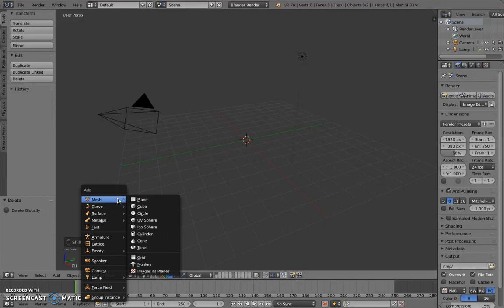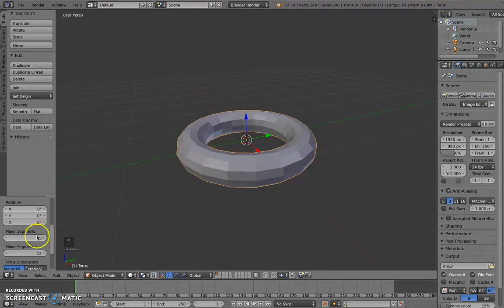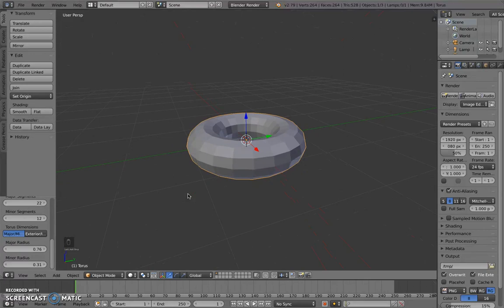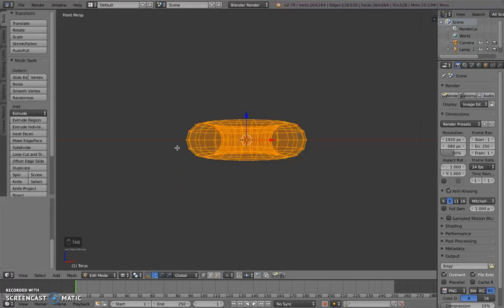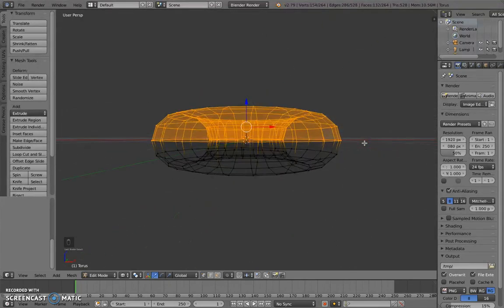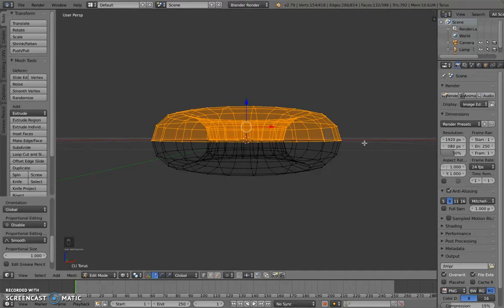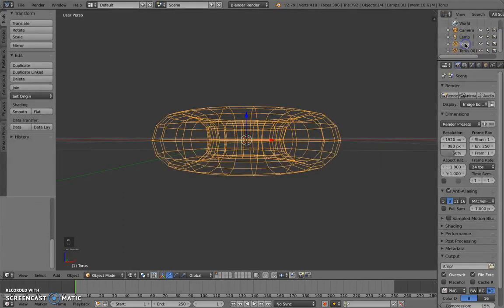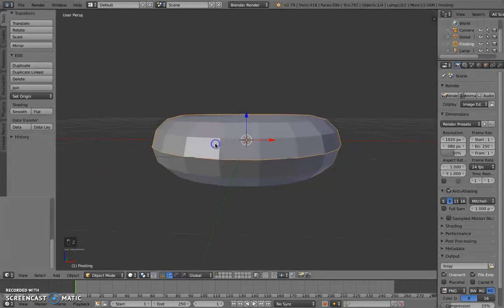Creating Donut and Frosting